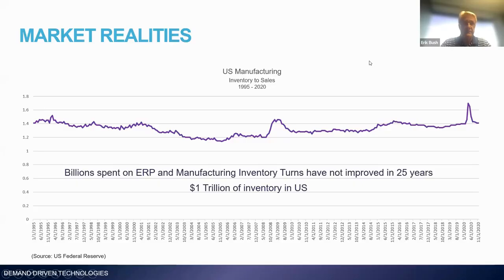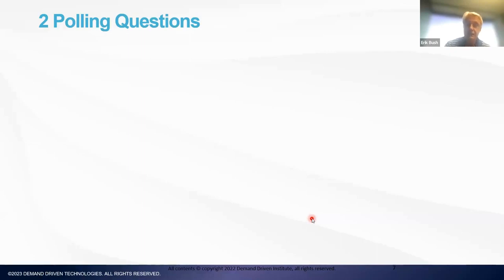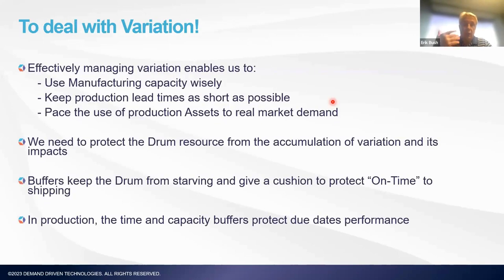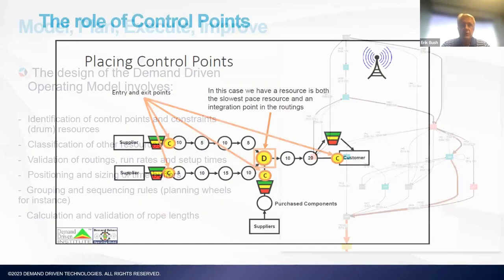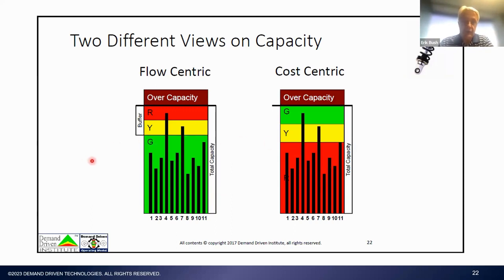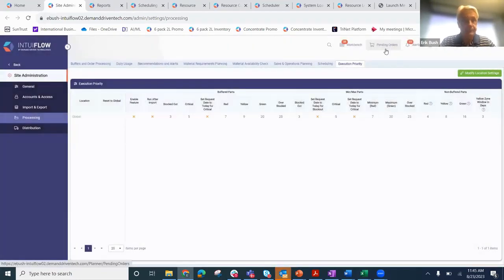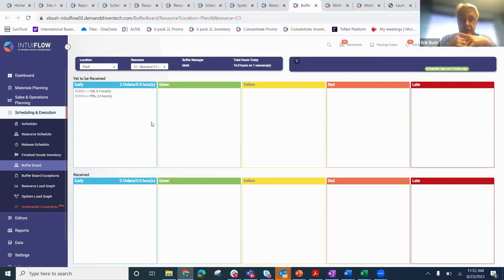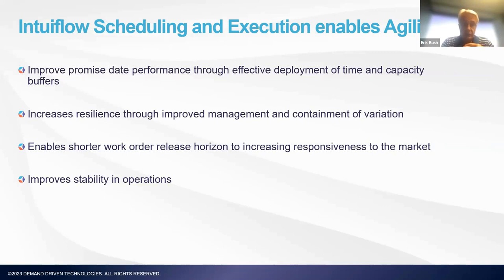Building Supply Chain Agility Scheduling & Execution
Erik Bush, in the series of "Building Agility in your Supply Chain ", covers:
• Why Scheduling & Execution is the most widely deployed DDOM compliant software on the market.
• How buffers keep the drum from starving and give a cushion to protect 'on-time' shipping.
• How accurate run rates improve the accuracy of rope lengths and drive order release at the appropriate time.
• Demo of Intuiflow's Scheduling & Execution module.